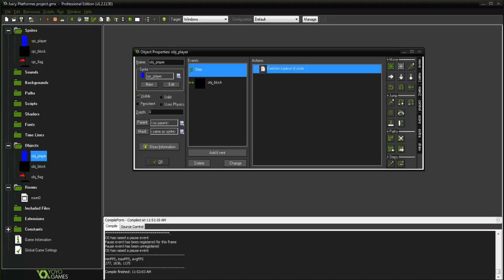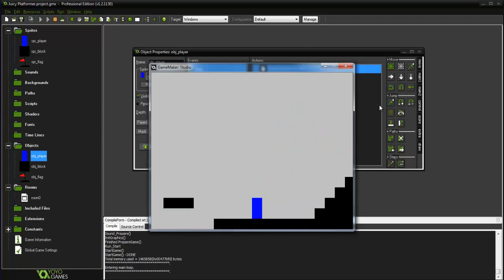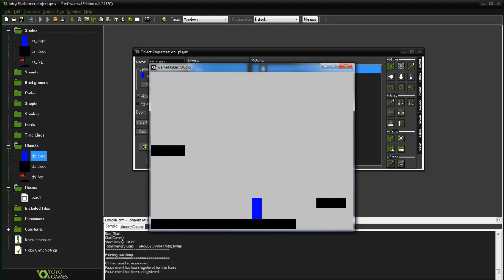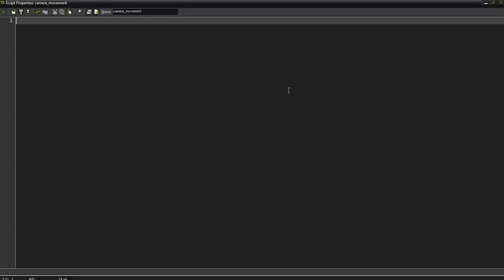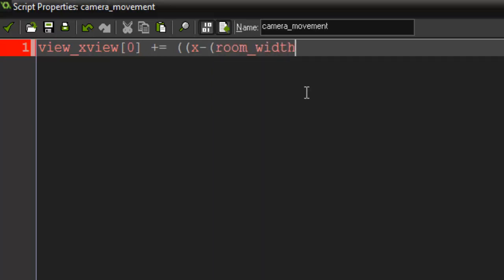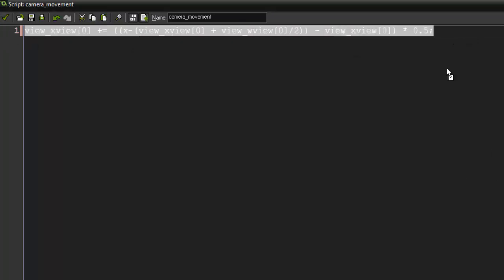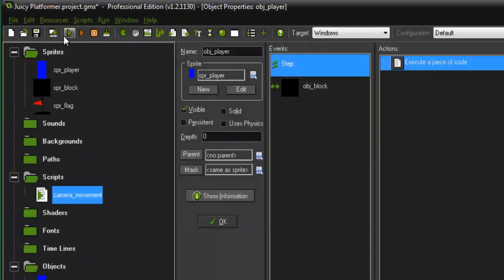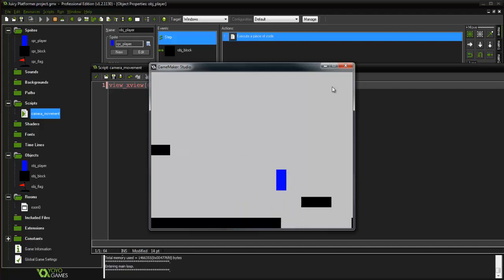Game Maker Juicy Effects - Smooth Camera Movement - Part One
In this video we learn how to add cool smooth camera movement within our game.